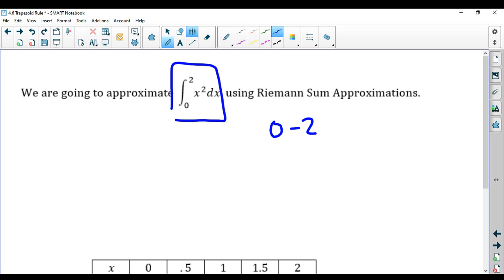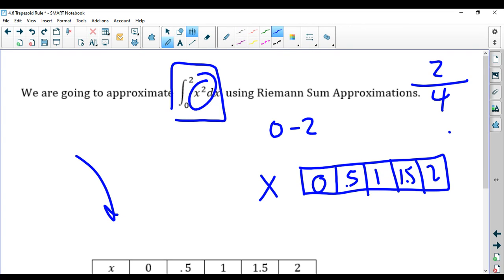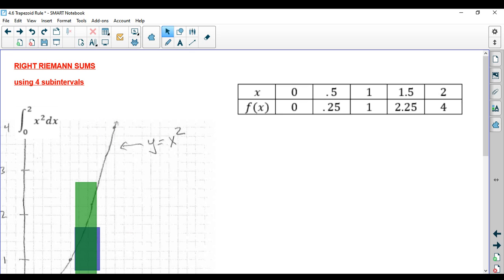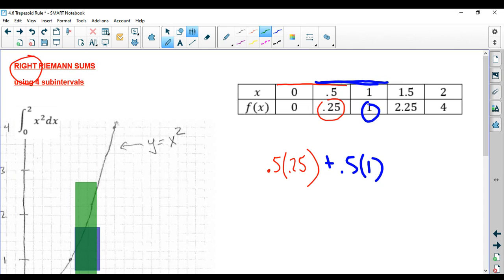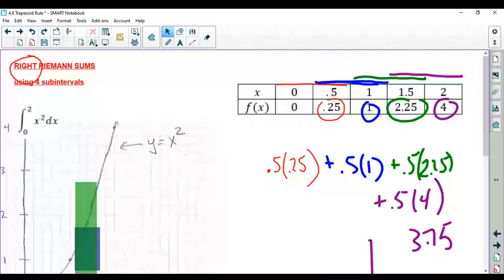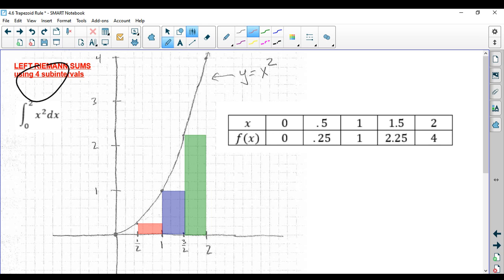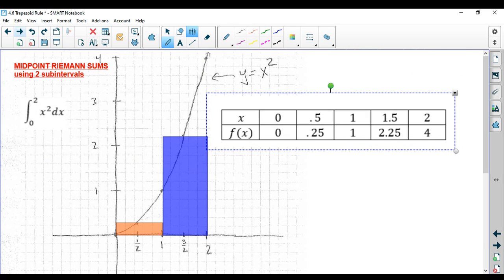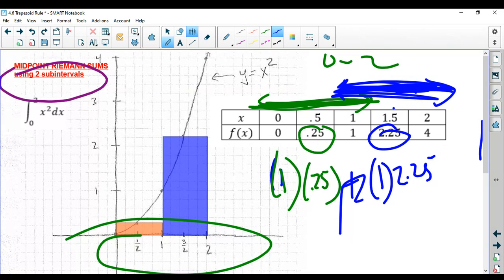Riemann sum approximations explained part 2